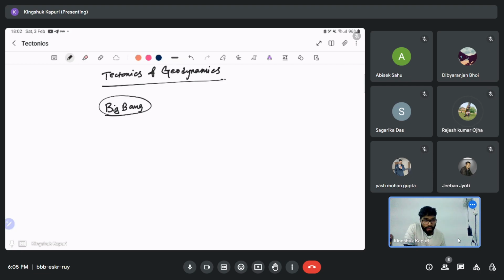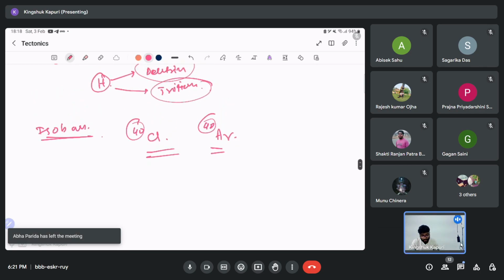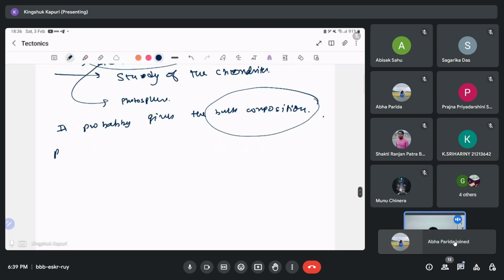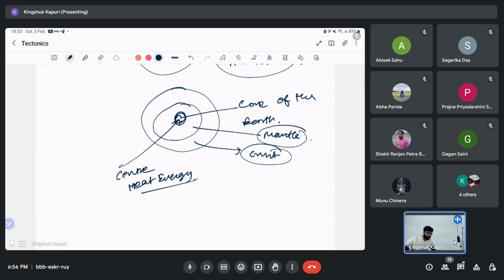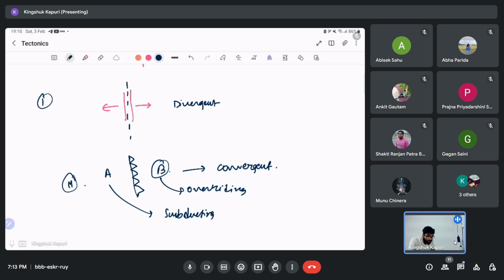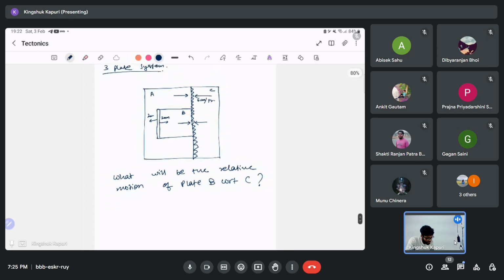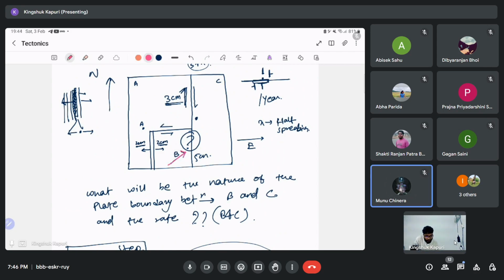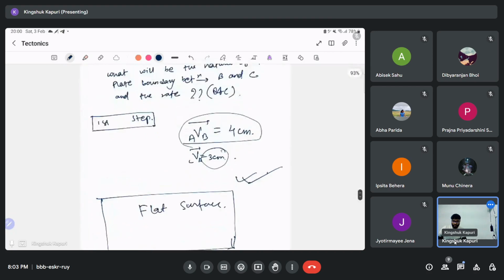NPTEL_WEEK 2_(2024)